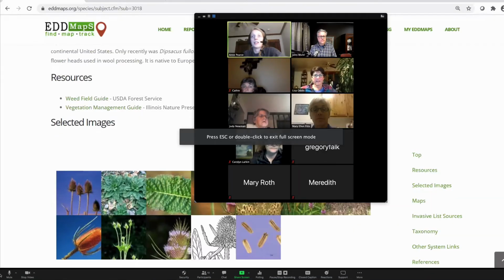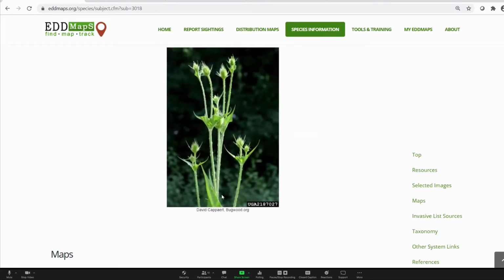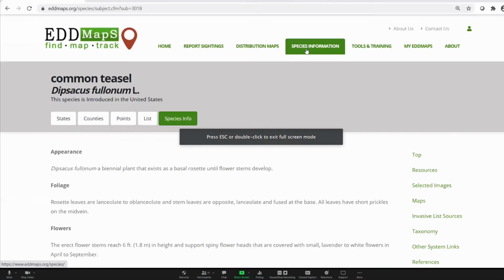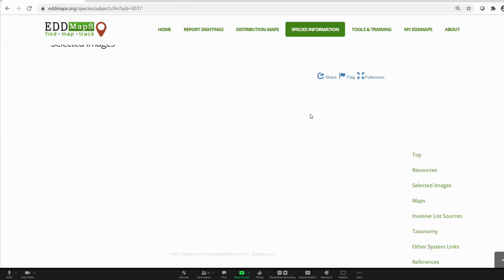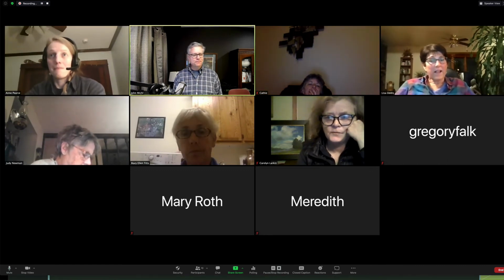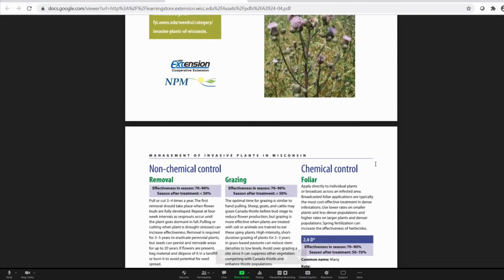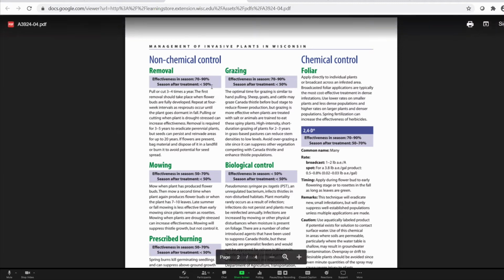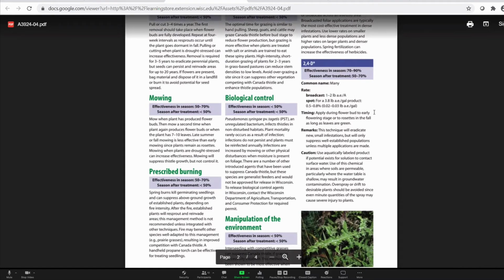Using Citizen Science to Address Invasive Species Discussion - October 2020 (WOMRA)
Part 3 of 3: October 2020 Chapter Meeting
Q&A with Anne Pearce, Wisconsin First Detector Network

Using Citizen Science to Address Invasive Species
Anne Pearce, WFDN
Wild Ones Menomonee River Area Chapter

See part 2 for presentation